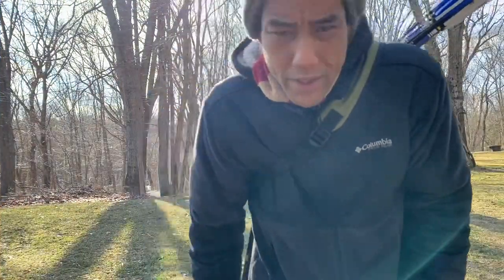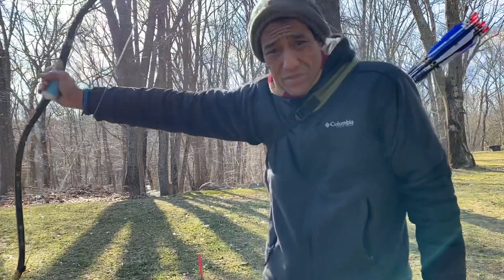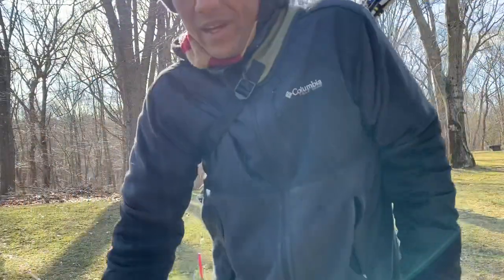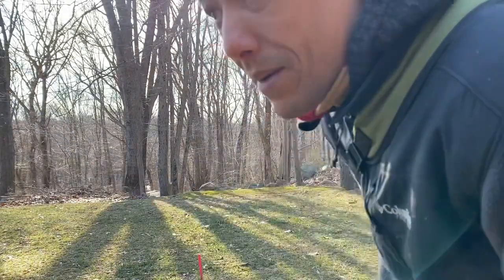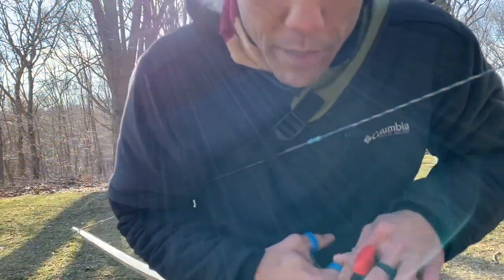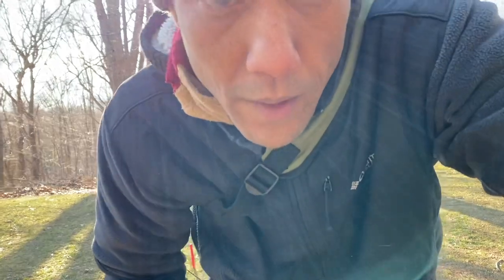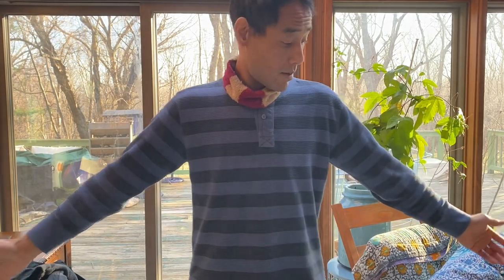Olympic Trad Archery - Back Tension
Discussing a technique to get efficient back tension in your shot.